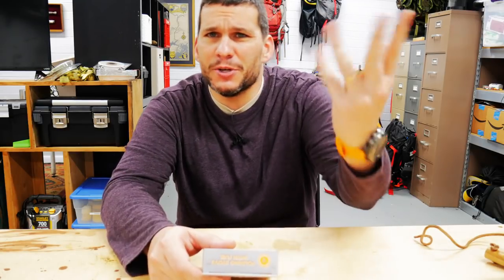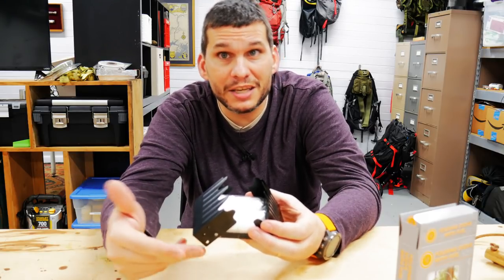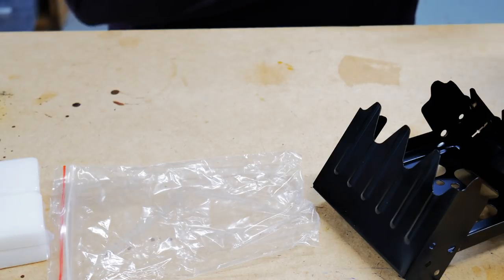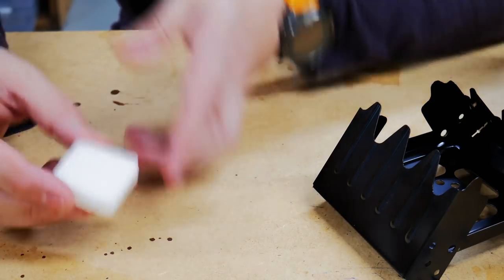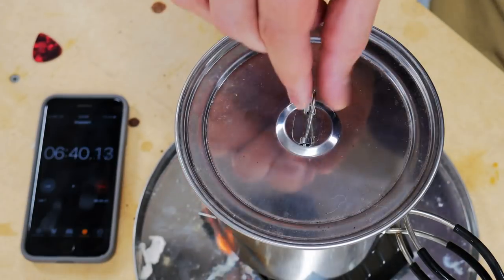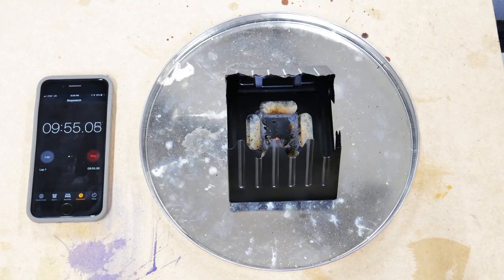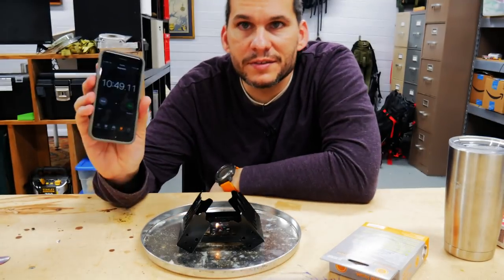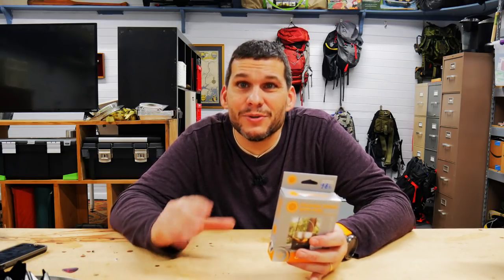Budget Walmart Gear: UST Survival Stove with Fuel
Today we continue our budget Walmart gear series with a look at the UST Survival Stove with Fuel.  A great deal at less than 5 Bucks!